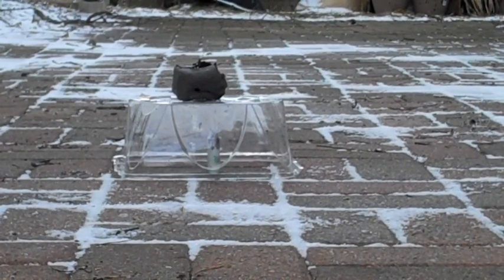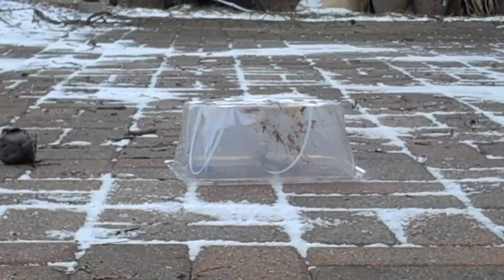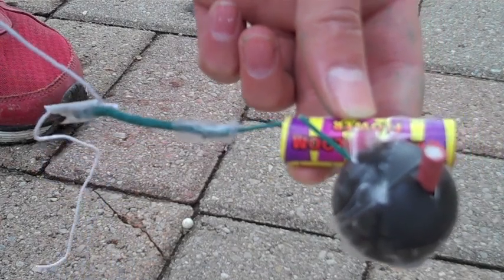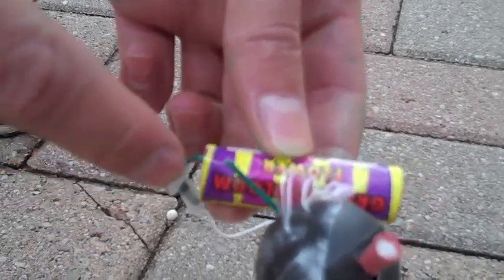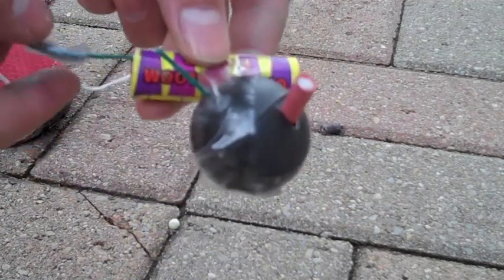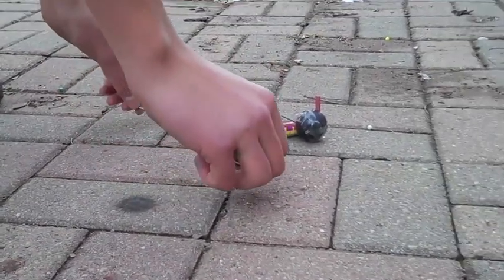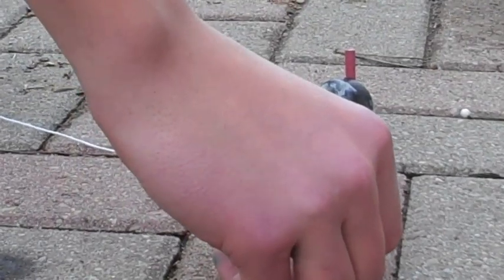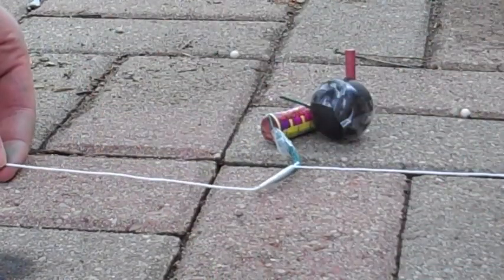Explosion Compilation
Explosion video clips.